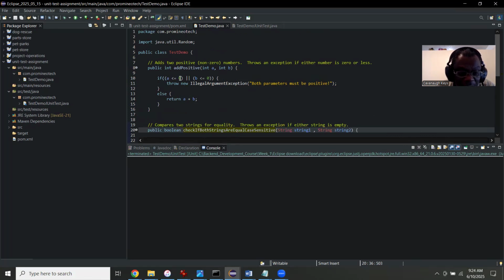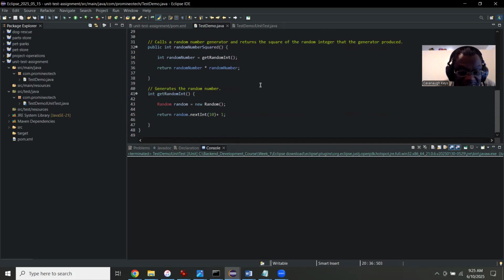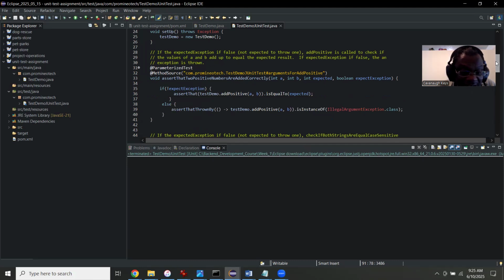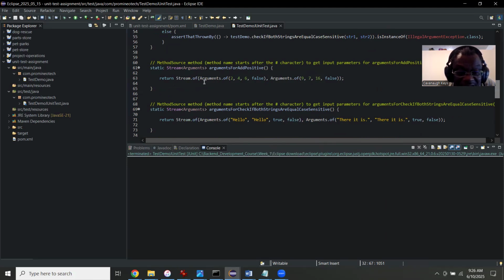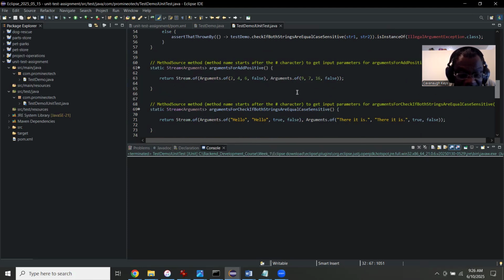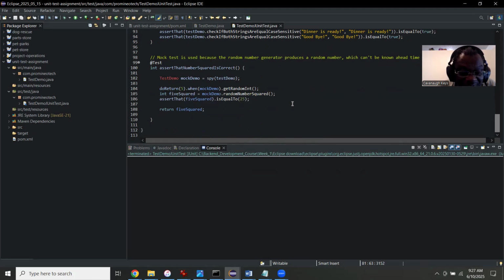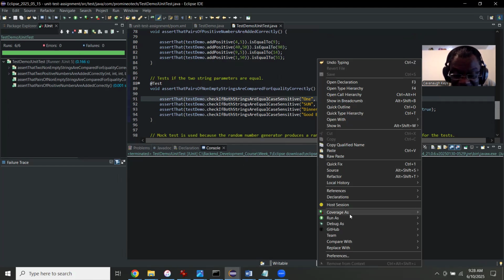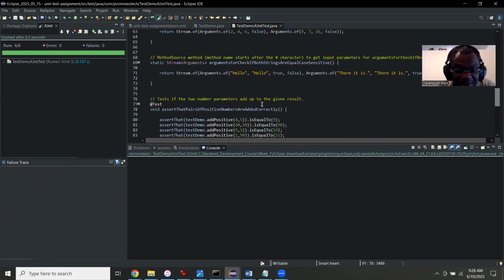Back end Software Development Week12 Coding Assignment